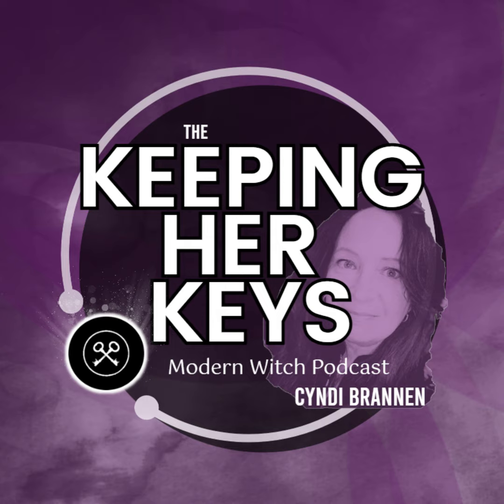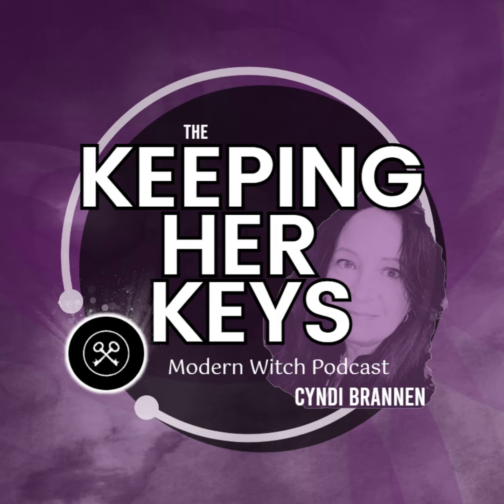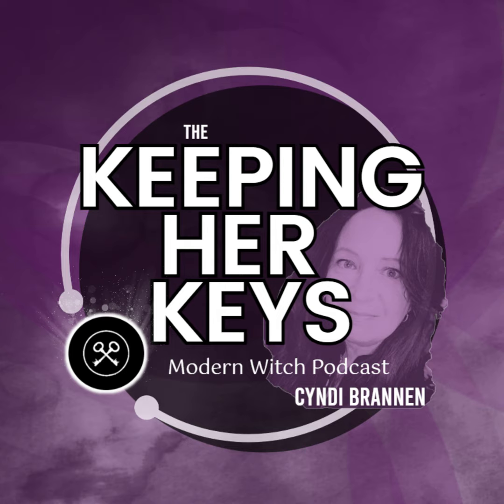Connecting to Hekate's Wheel - Meaning, Talisman, and Resources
Hekate's Wheel, also known as the strophalos, is a symbol evoking the mysteries, and a powerful way to connect to her. Cyndi shows some of her favorite Hekate's Wheel talismans that she's created over the years, from a botanical stained wooden one, to a spinning version, and more. Hekate's Wheel makes an ideal foundation for exploring The Wheel of The Year, as discussed in the book "Keeping Her Keys," which also includes a ritual to tap into the force of the Hekate Wheel. In Covina, you'll find tons of resources for connecting to Hekate's Wheel.

Go to our live events this week:The Hekate's Wheel Ritual on January 10. NOTE: This event is cross-posted in the KHK Read Along, since this is an all-members event.

Hekate's Wheel of The Year New Moon Salon on January 11, when we'll be invoking the Covina Wheel of The Year and crafting talismans with the padded altar board.

Learn more:The Hekate's Wheel of The Year Section in Hekate's Crossroads, where you'll find the templates and more.

Lesson's 7 and 12 in the Keeping Her Keys Read Along.

Share:Honoring Hekate on The Dark Moon - Capricorn New Moon Sharing Circle

for the Catalogue of Epithets and Hekate's Garden Companion.

Purchase the Keeping Her Keys altar cloth featured in the video